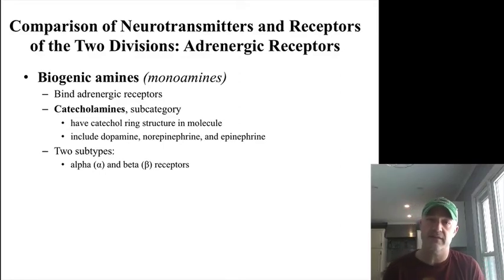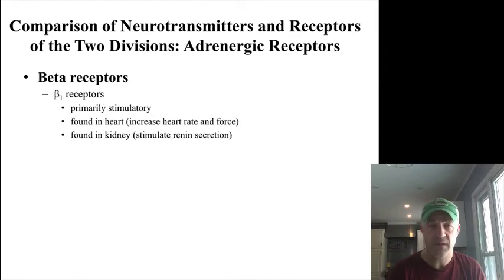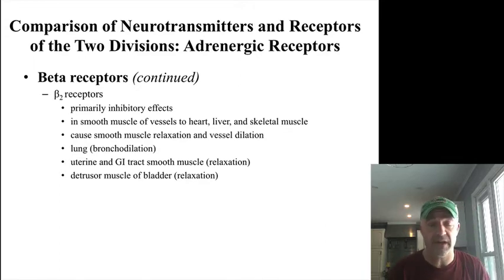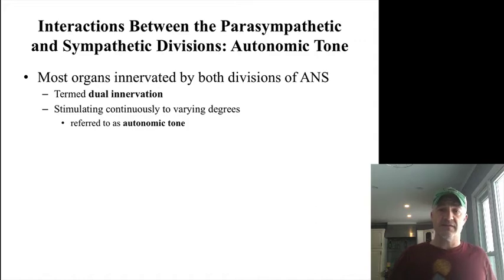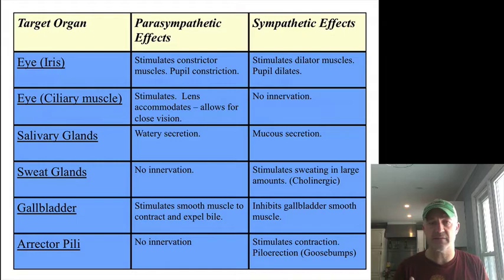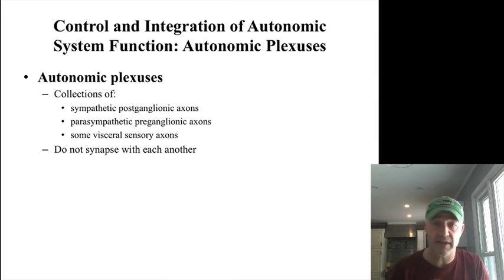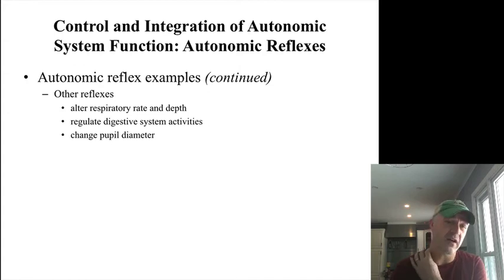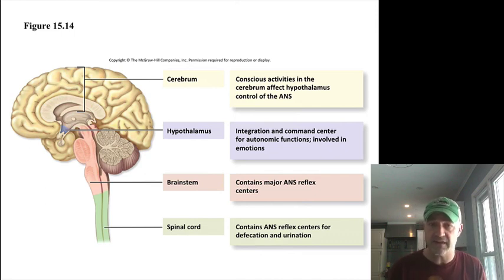Adrenergic receptors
Alpha and Beta receptors